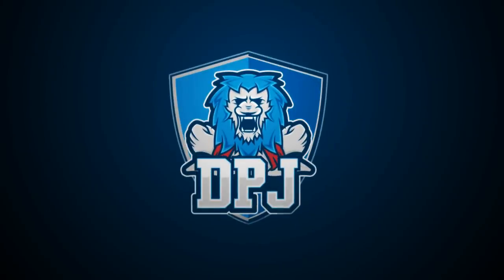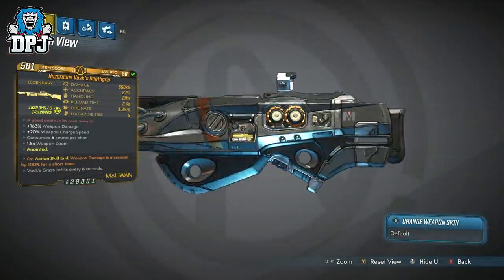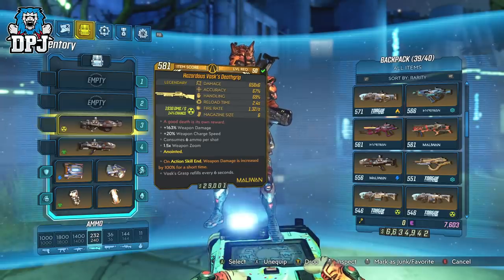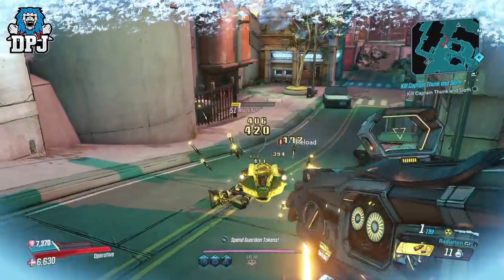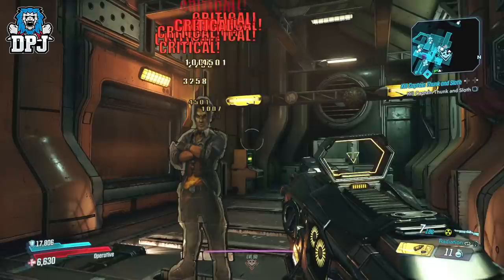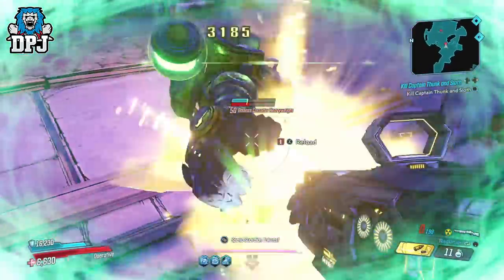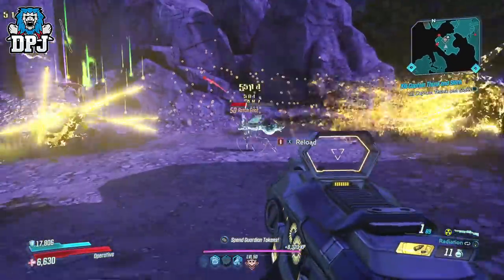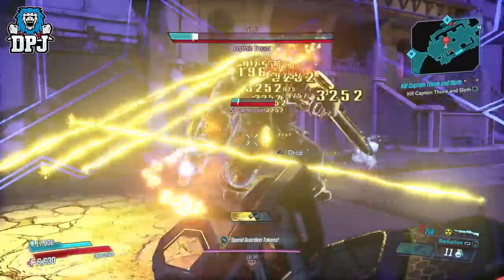Borderlands 3: THE "SUPER"(MAN) POWERFUL SHOTGUN - Vosk's Deathgrip Review & Guide - How To Get